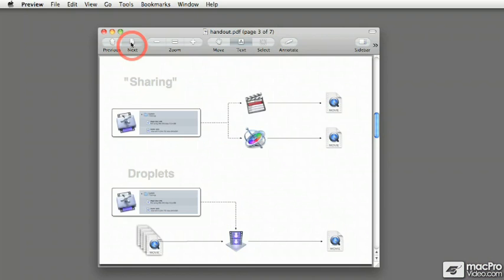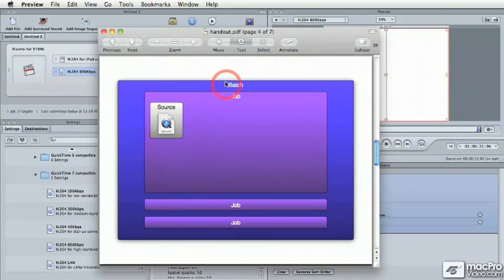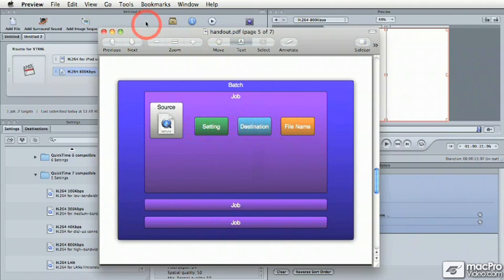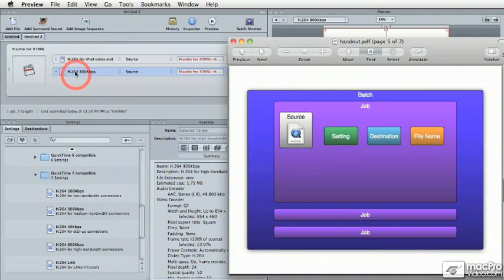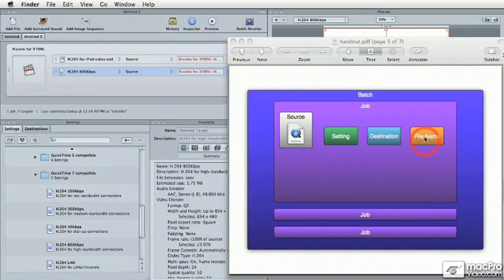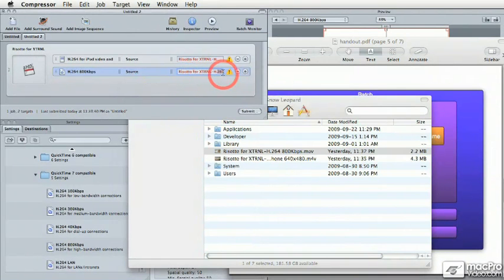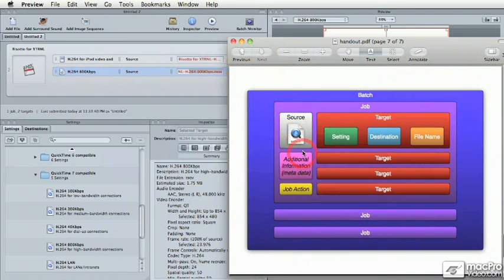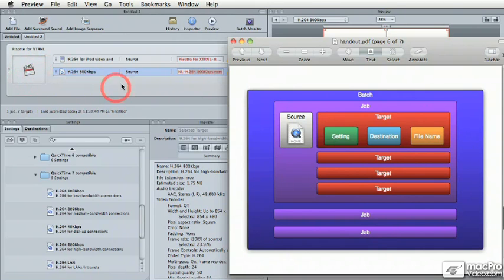Compressor 3.5 105: Using Compressor Templates - 05. Understanding the Compressor Terminology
Compressor 3.5 105: Using Compressor Templates by Francesco Schiavon
Video 5 of 21 for Compressor 3.5 105: Using Compressor Templates

Compressor 3.5 ships with a great grab-bag of preset templates you can use to quickly encode all but the most demanding video projects.

In this 90 minute tutorial by Star NonLinear Educating instructor Francesco Schiavon, you'll learn how to navigate your way through Compressor's built-in compression presets. From choosing the correct preset for the job at hand, to applying presets and batch encoding your videos, this title is your one-stop quick start to using Compressor 3.5